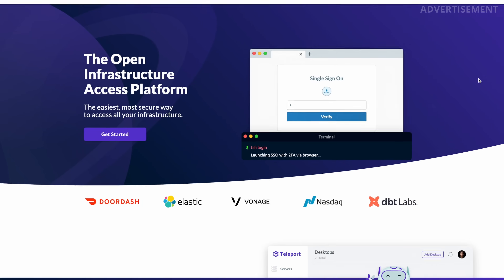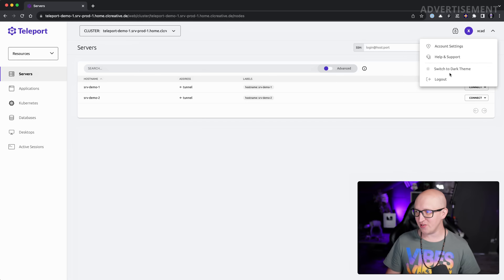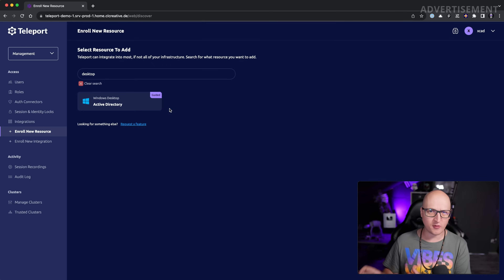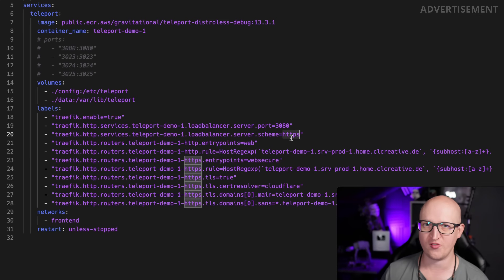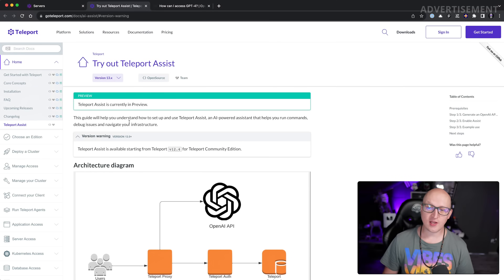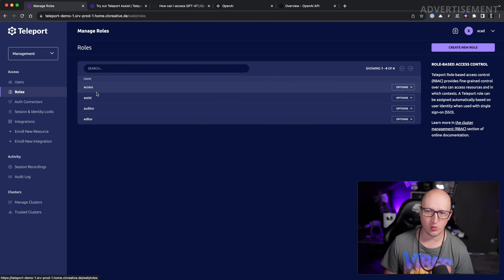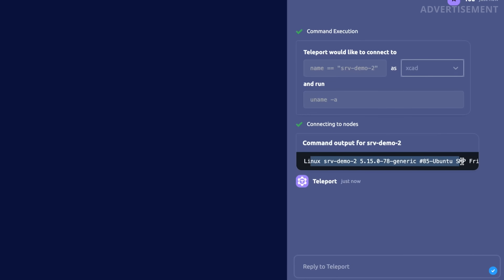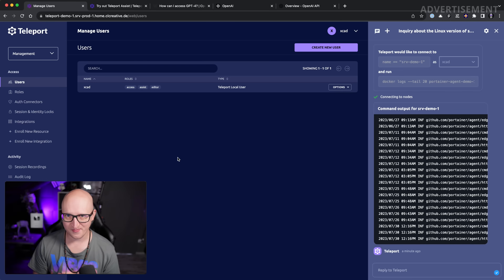NEW features in Teleport 13! (AI Assist, Traefik support)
In this video, we'll dive into all the new features and improvements in Teleport 13. We'll cover performance improvements, universal macOS binaries, an updated UI, easier onboarding, desktop support, recording export, LB support, Traefik deployment, application authentication, and more. We'll also discuss the new AI assistant, Teleport Assist, and how to add the ChatGPT API Key in Teleport. Plus, we'll look at some examples of how to use the AI assistant.

Timestamps:

00:00 - Introduction
00:59 - Quality of Life improvements
04:14 - ALB Support (Traefik, Nginx, ...)
07:17 - Teleport Assist